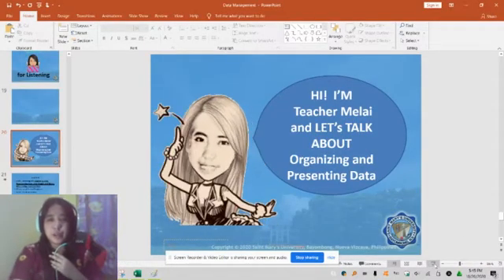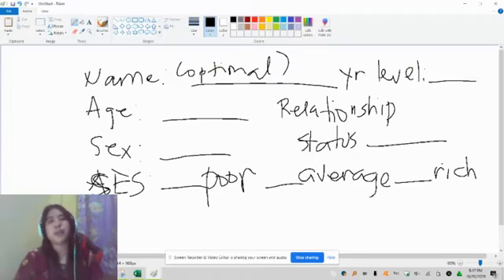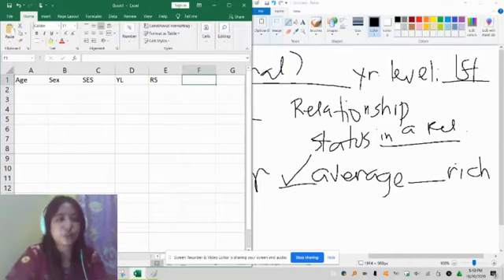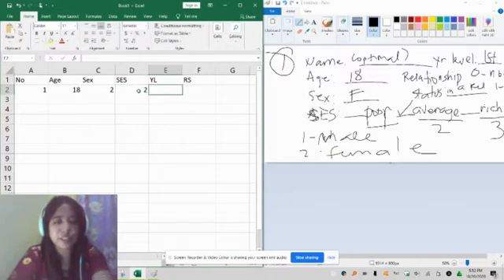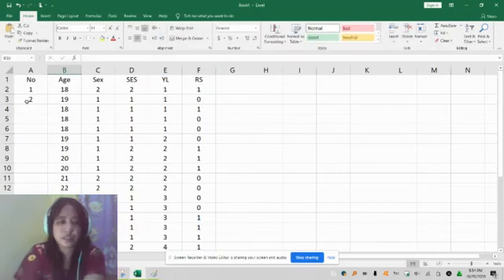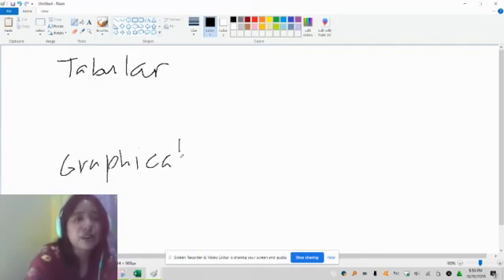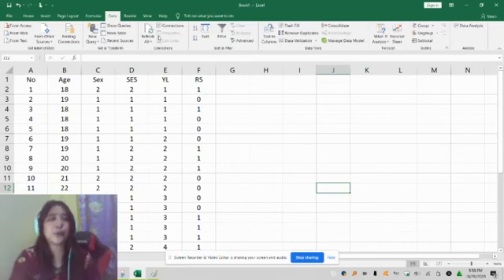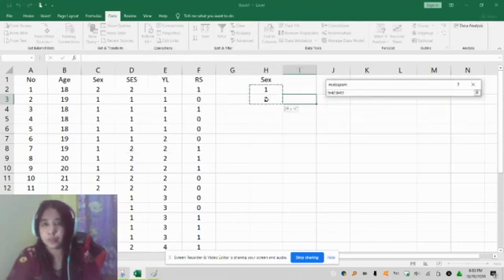Data Management: Data Encoding Part 5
This video will teach you how to encode data in Microsoft Excel.
For complete lecture about Data: Gathering and organizing Data; Representing Data using Graphs and Charts; Interpreting organized Data